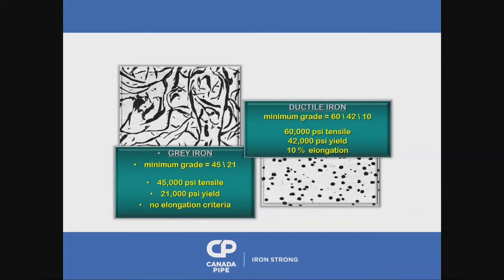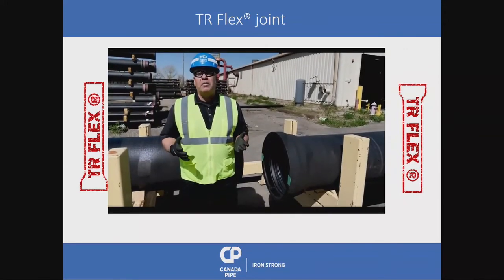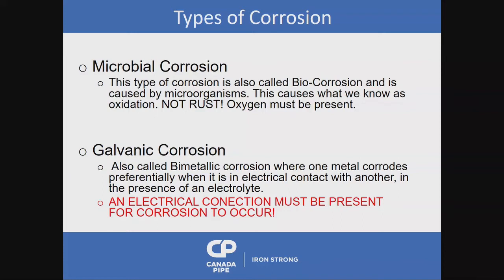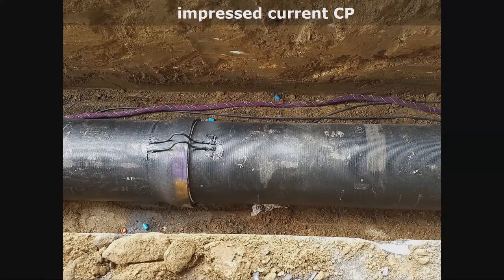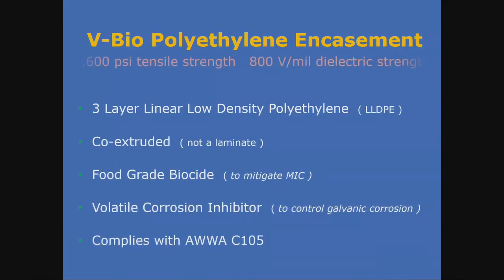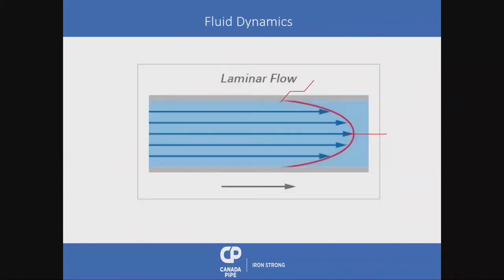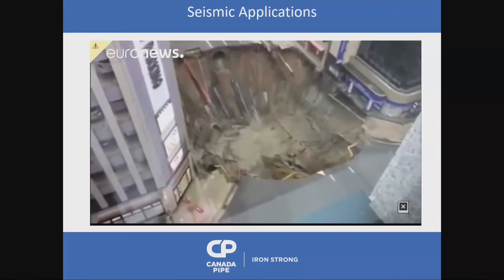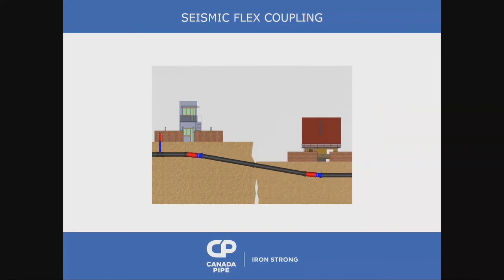Facing the Future - EOCP2021 Conference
Ductile Iron Pipe Applications, Corrosion protection and Seismic Resilience